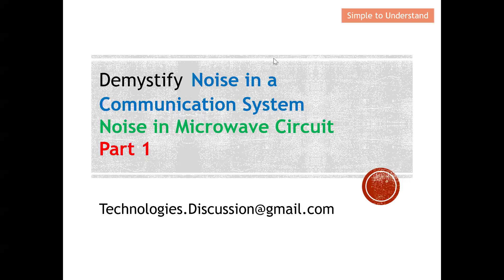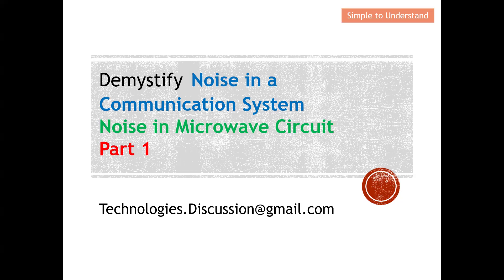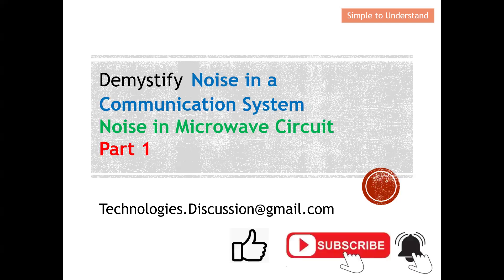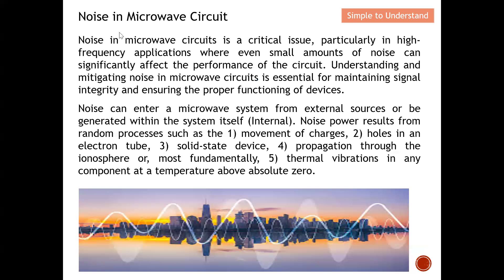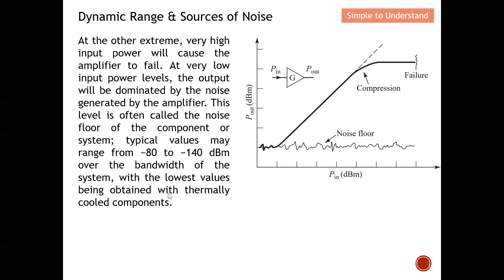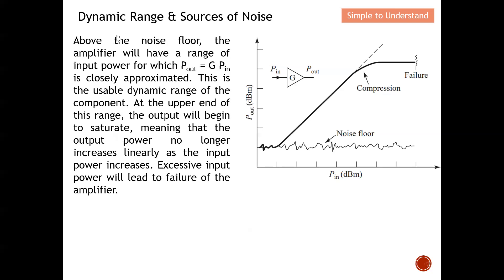Noise #1. How to Kill Circuit Noise! Fix Internal & External Interference in High-Frequency Designs.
Noise Analysis: Identifying Internal & External Noise Sources in High-Freq Circuits.

Noise in microwave circuits is a critical issue, particularly in high-frequency applications where even small amounts of noise can significantly affect the performance of the circuit. Understanding and mitigating noise in microwave circuits is essential for maintaining signal integrity and ensuring the proper functioning of devices.

Noise can enter a microwave system from external sources or be generated within the system itself (Internal). Noise power results from random processes such as the 1) movement of charges, 2) holes in an electron tube, 3) solid-state device, 4) propagation through the ionosphere or, most fundamentally, 5) thermal vibrations in any component at a temperature above absolute zero.

We have assumed that all noise from components is linear (meaning that the output signal level is directly proportional to the input signal level) and deterministic (meaning that the output signal is predictable from the input signal). In reality, no component noise behaves this way over an unlimited range of input/output signal levels. However, in practice, there is usually a range of signal levels over which these assumptions are approximately valid. This range is called the dynamic range of the component.

As an example, consider a realistic microwave transistor amplifier having a power gain G. If the amplifier were ideal, the output power would be related to the input power as Pout = GPin, and this relation would hold true for any value of Pin. Thus, if Pin = 0, we would have Pout = 0, and if Pin = 106 W and G = 10 dB, we would have Pout = 107 W. Neither of these results would actually occur in practice, however, because of noise generated by the amplifier itself, some nonzero noise power will always be delivered by the amplifier, even when the input power is zero.

At the other extreme, very high input power will cause the amplifier to fail. At very low input power levels, the output will be dominated by the noise generated by the amplifier. This level is often called the noise floor of the component or system; typical values may range from −80 to −140 dBm over the bandwidth of the system, with the lowest values being obtained with thermally cooled components.
Above the noise floor, the amplifier will have a range of input power for which Pout = G Pin is closely approximated. This is the usable dynamic range of the component. At the upper end of this range, the output will begin to saturate, meaning that the output power no longer increases linearly as the input power increases. Excessive input power will lead to failure of the amplifier.

Noise that is generated internally in a device or component is usually caused by random motions of charges or charge carriers in devices and materials.

Sources of Internal Noise:
Thermal Noise: Also known as Johnson-Nyquist noise, it arises due to the random motion of electrons in resistive components and is proportional to the temperature and bandwidth of the system.
Shot Noise: Occurs in semiconductor devices (e.g., diodes, transistors) due to the discrete nature of charge carriers (electrons or holes) crossing a potential barrier.
Flicker Noise (1/f Noise): Dominant at low frequencies, it decreases with increasing frequency and is caused by various factors like fluctuations in carrier density or mobility in active devices.
Phase Noise: Arises in oscillators and frequency synthesizers due to fluctuations in the phase of the signal, leading to sideband noise around the carrier frequency.
Intermodulation Noise: Generated when multiple signals interact within a nonlinear device, leading to spurious frequency components.

External noise may be introduced into a system either by a receiving antenna or by electromagnetic coupling. Some sources of external RF noise include the following:
Thermal noise from the ground
Cosmic background noise from the sky
Noise from stars (including the sun)
Lightning
Gas discharge lamps
Radio, TV, and cellular stations
Wireless devices
Microwave ovens
Deliberate jamming devices